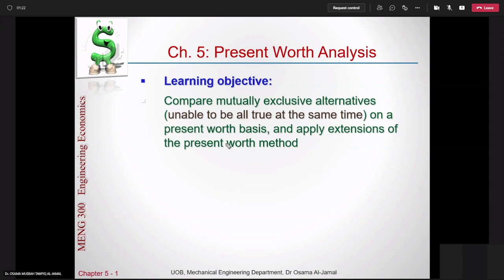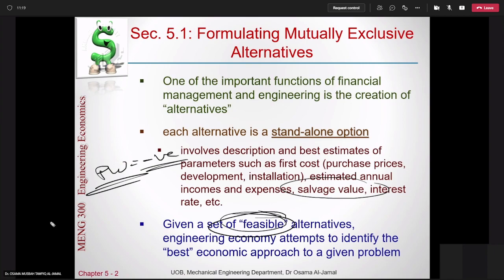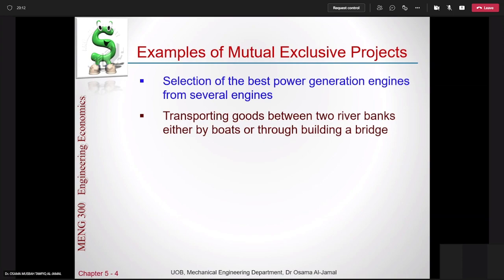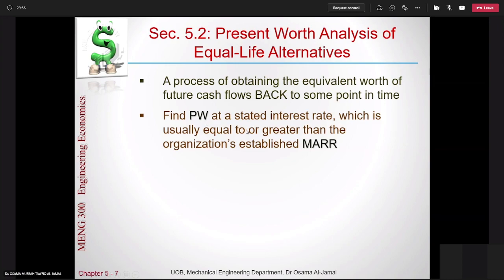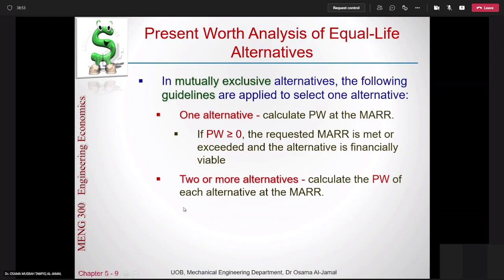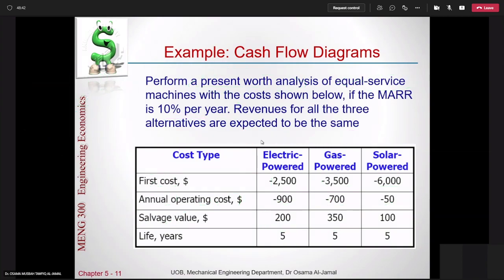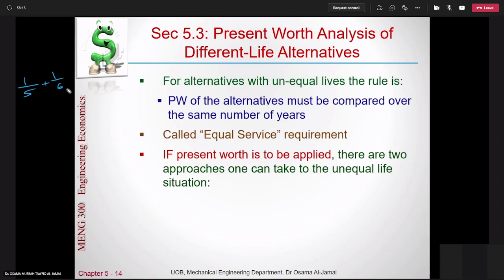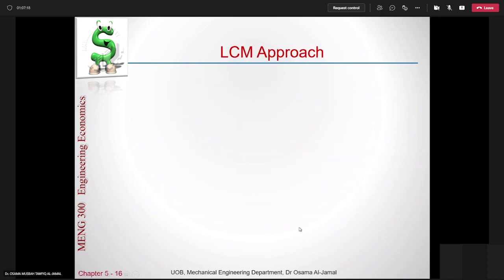MENG300 LEC 08